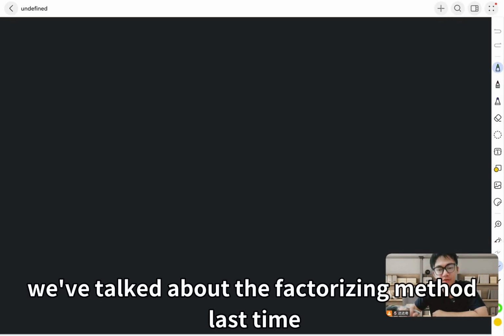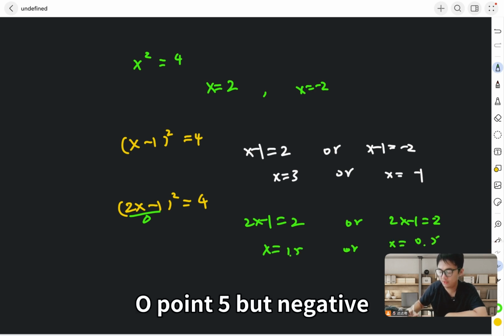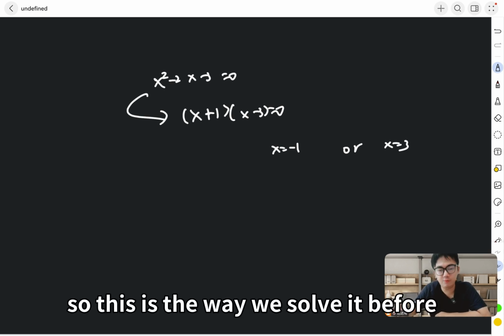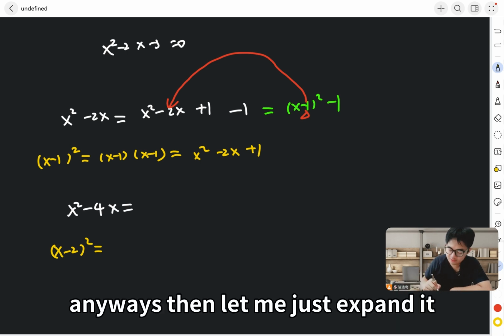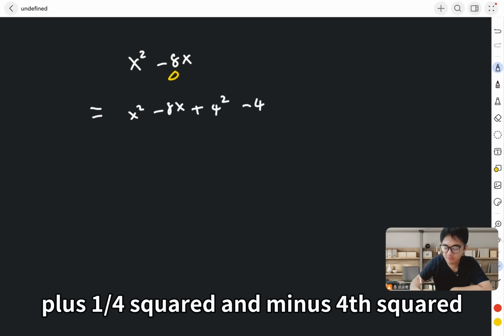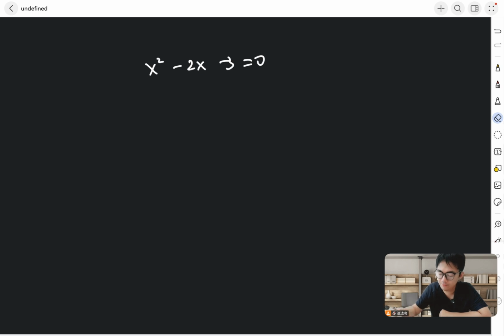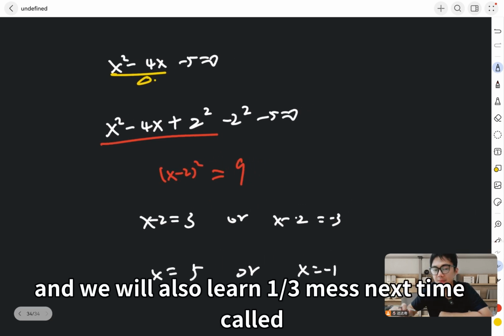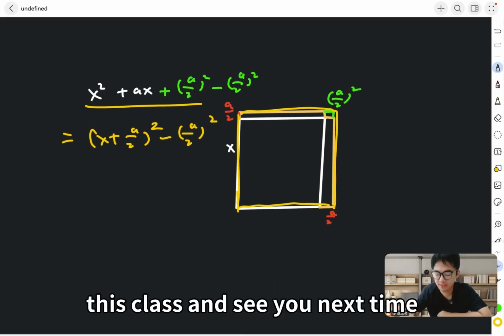2 3solving quadratic by completing the square